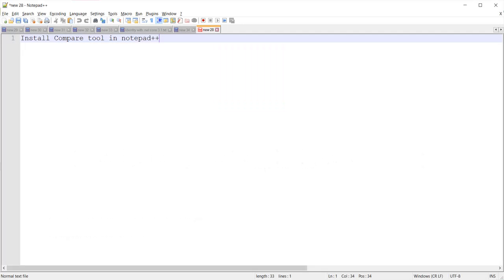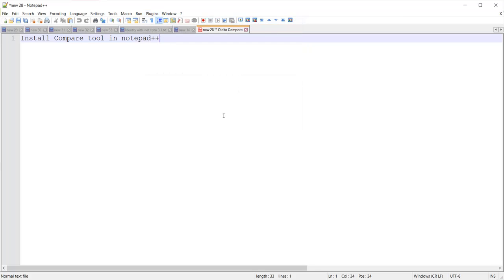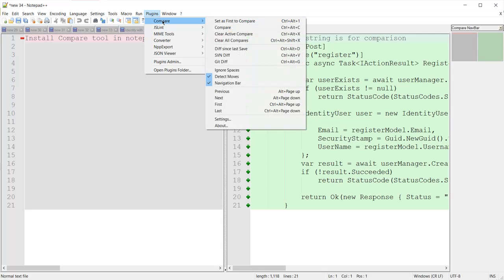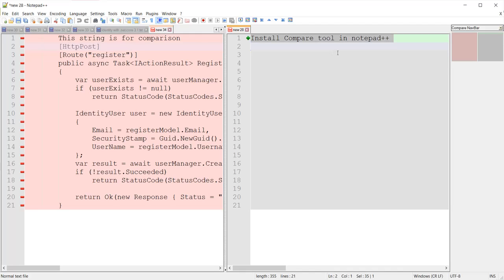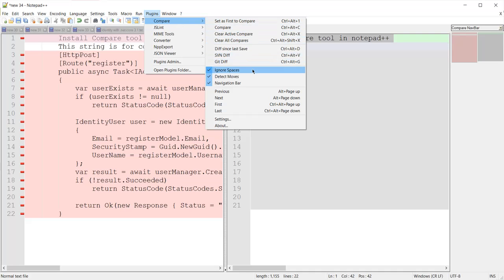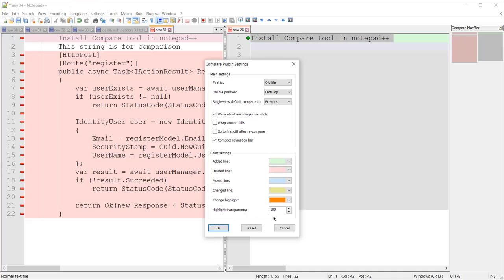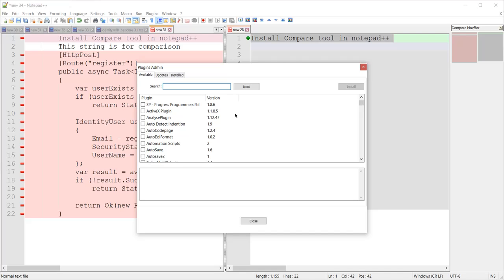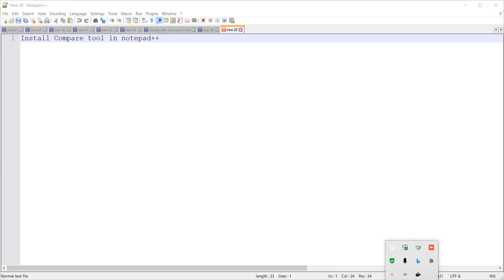How to Install File Compare Plugin in Notepad++ 64, 32 Bit, and Version 7.7, 7.7.1 & 7.8.5 Portable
In this video, we will discuss how to install the compare plugin in Notepad++ for comparing two files to check the difference of available contents. This Notepad++ compare plugin 64-bit video also relates to the 32-bit  version of Notepad++. This video is created for those who generally use Notepad++  for keeping notes or writing programming codes for creating a tool or software. We have discussed a plugin to compare Notepad++ files by understanding the various color codes during the comparison. We have also discussed to install the compare plugin for Git & SVN and also discussed to uninstall the compare plugin for Git or SVN. You can learn to compare files in Notepad++ after watching the video content.
This video also relates to the below topics:
- Notepad++ diff plugin
- Notepad++ compare plugin 64 bit download
- Download compare plugin for Notepad++ version 7.5.6, v7.5.8, 7.8.1, v7.7,  7.8.7,  v7.5.8
- Install compare plugin notepad++ 7.7.1, 7.8.5 portable
- Cannot or not able to install compare plugin in Notepad++
- Download compare tool for Notepad++
- Compare files in Notepad++ plugin 64 bit
- Compare two or multiple files in notepad++ windows 10